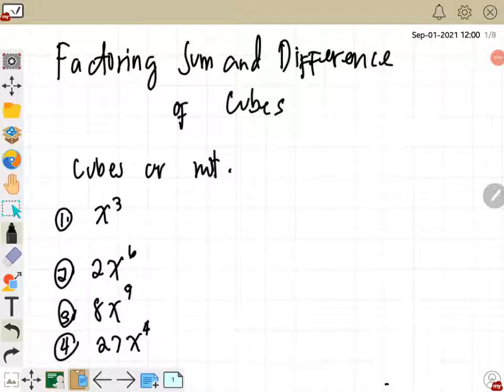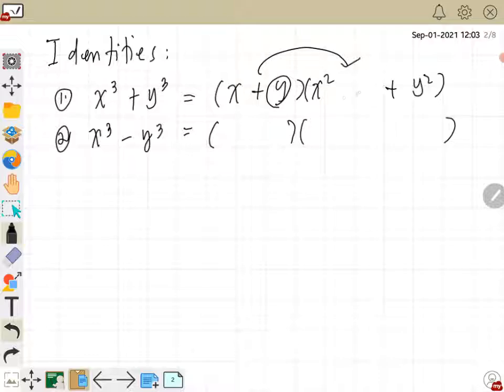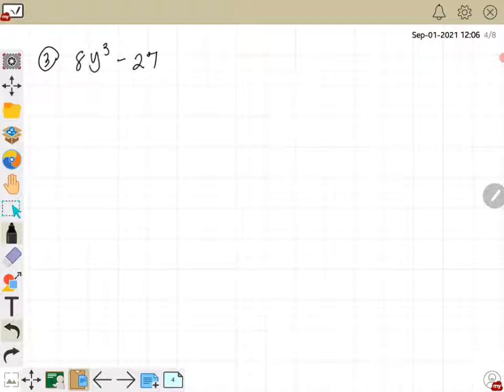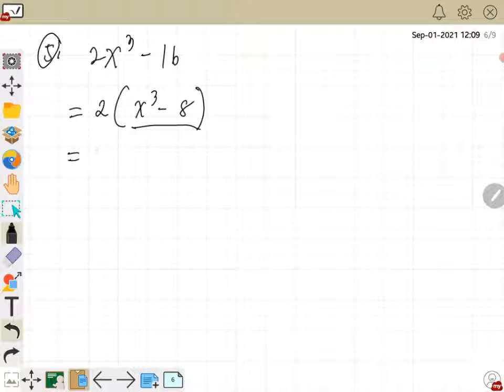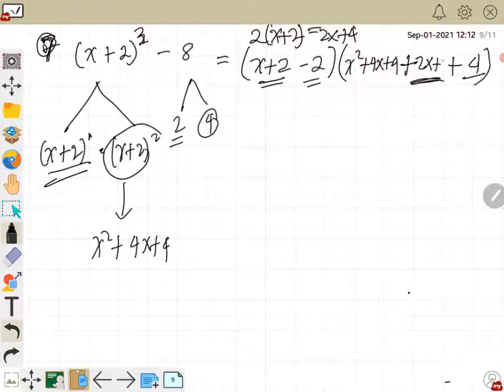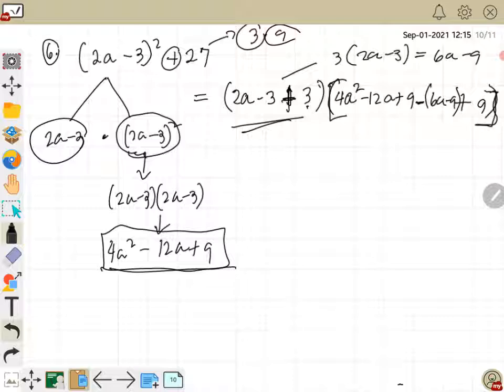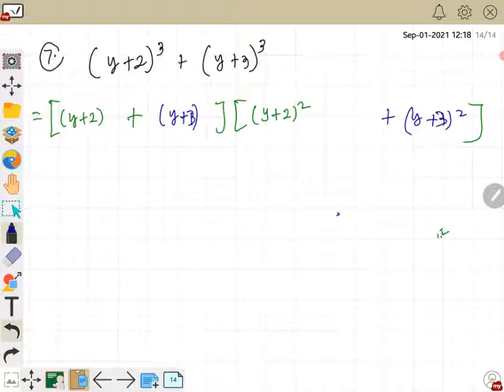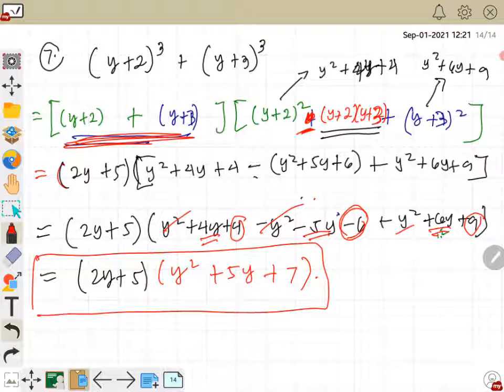Math 8 - Chapter 1: Factorization - Lesson 3: Factoring Sum and Difference of Cubes